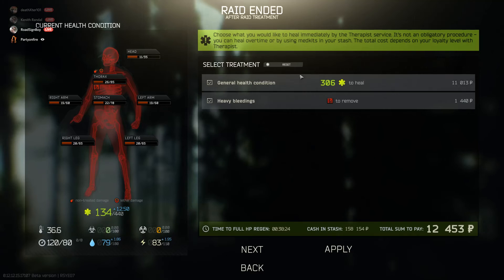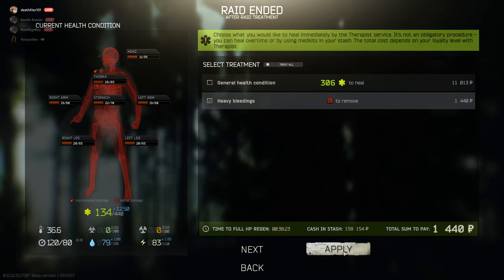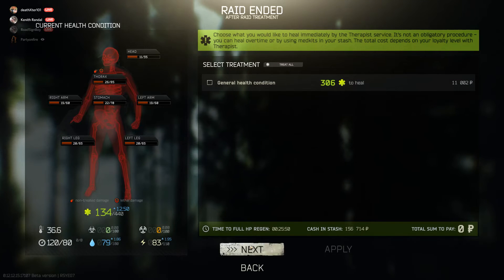EFT: When your not ready for Scav boss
Her uterus is probably still for sale if you ask nicely